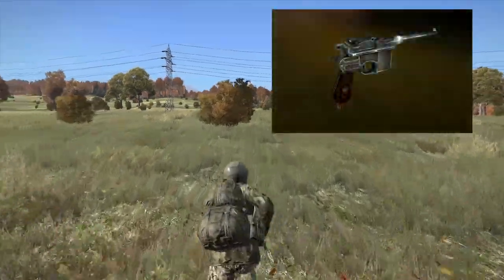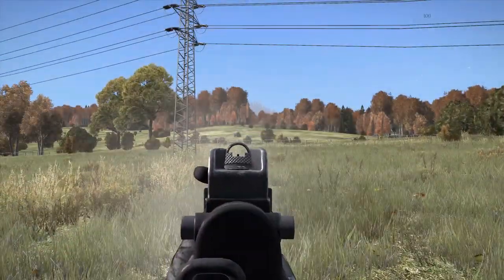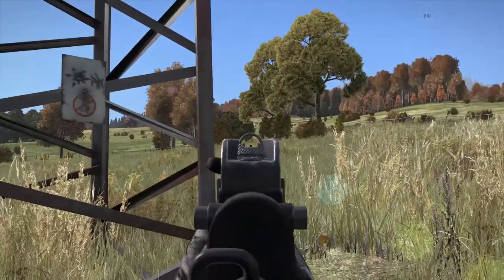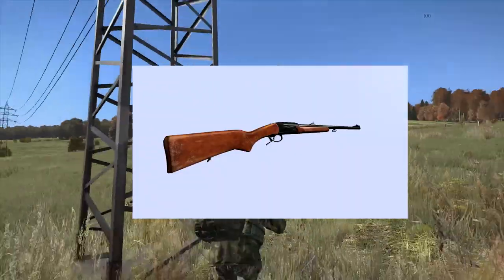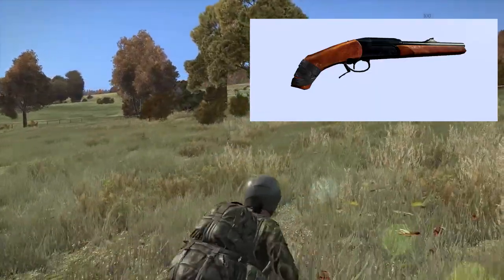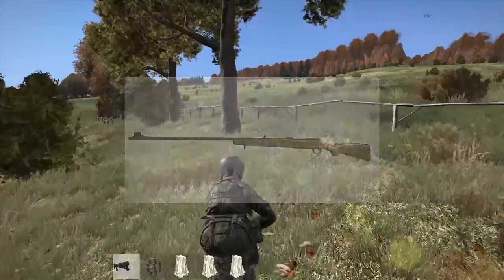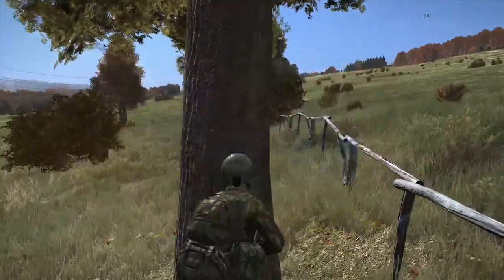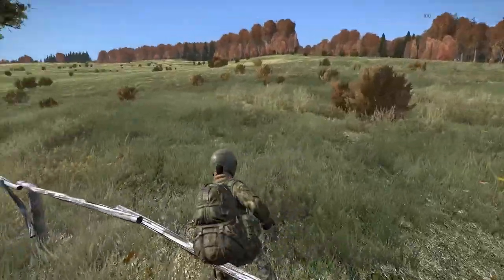0.56 Upcoming ~ New Weapons | Vehicles | Animation! (DayZ Standalone) #44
CHECK OUT THE LINKS PLEASE !
People that I Play with !